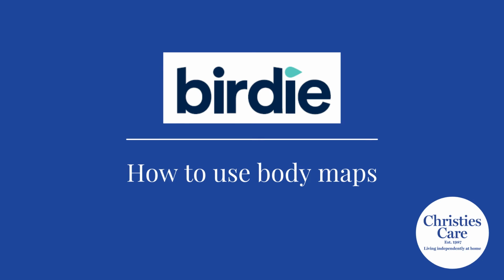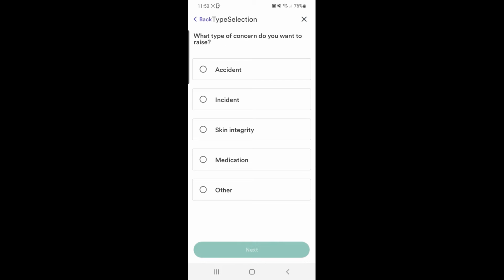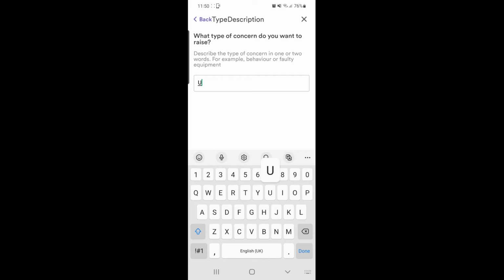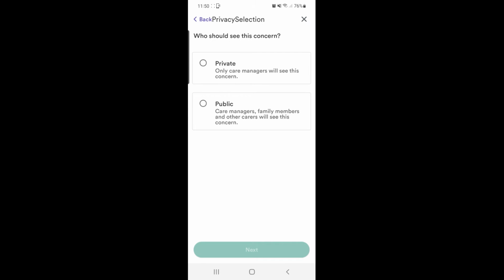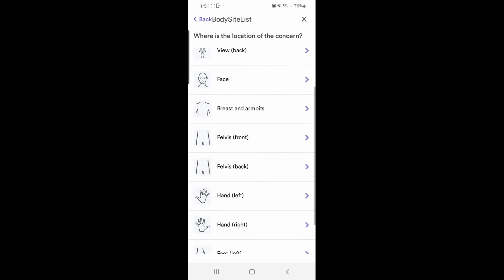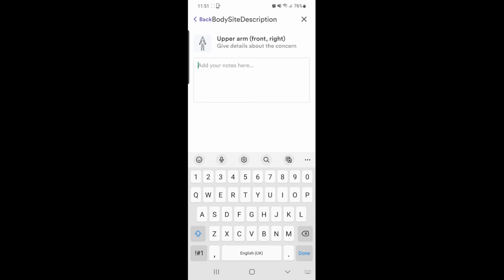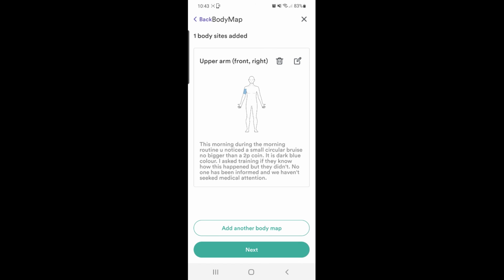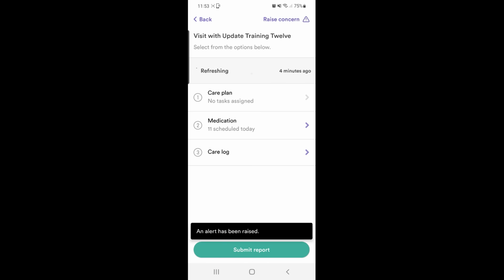How to use Body Maps on Birdie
The body maps function will be live from 14 March 2022 and will replace the paper version for A clients. Here is a walkthrough showing how to use this function.